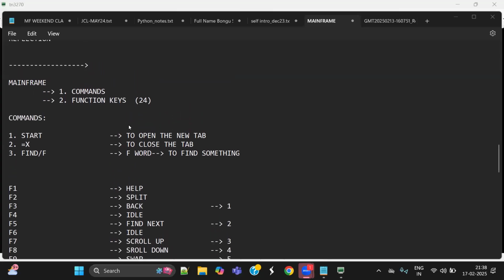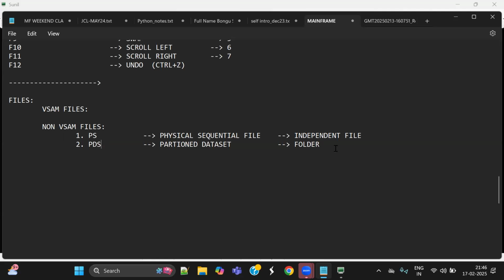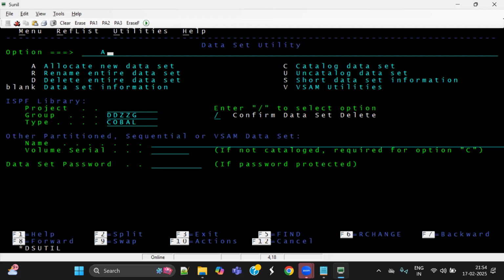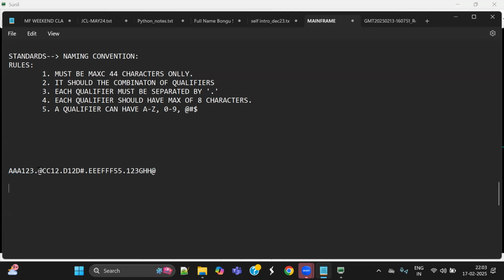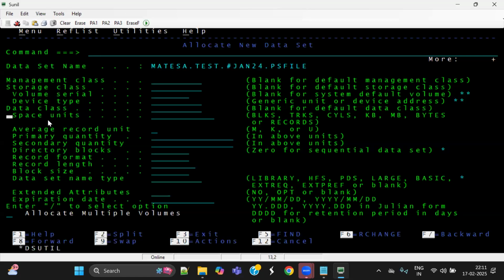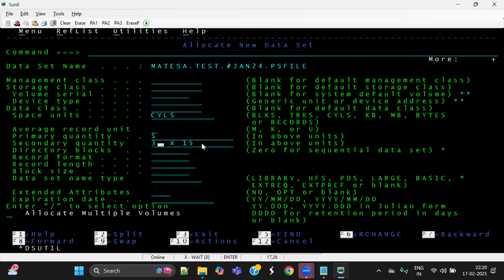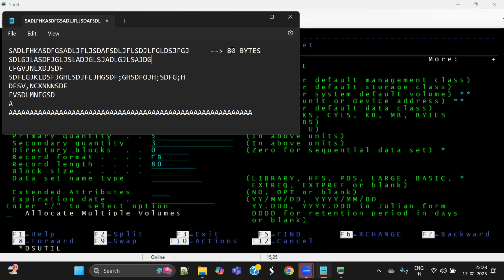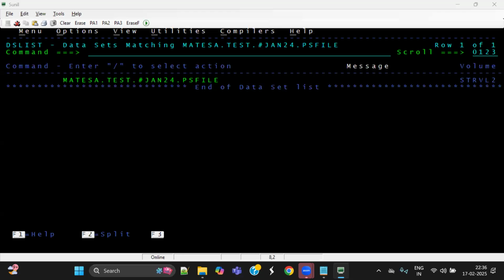MAINFRAME CLASS - 3 || ISPF PART - 3